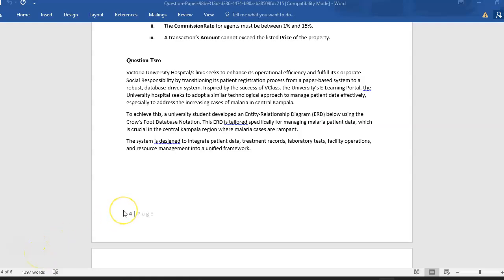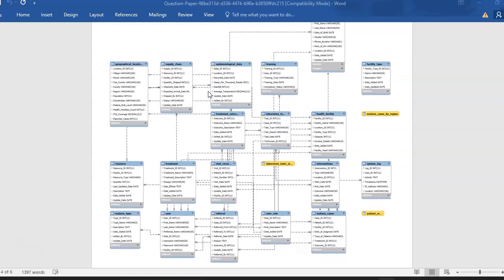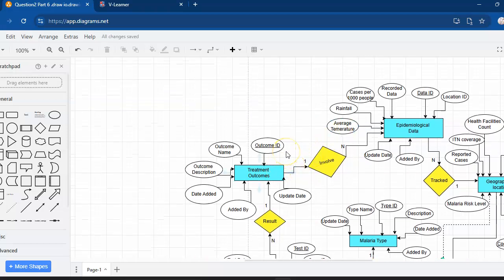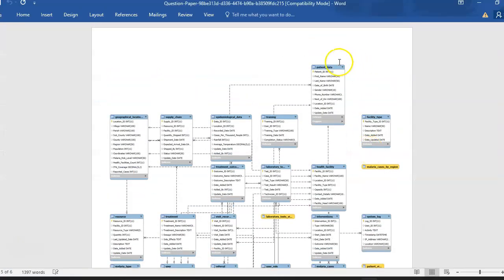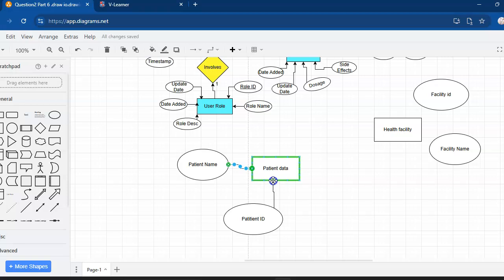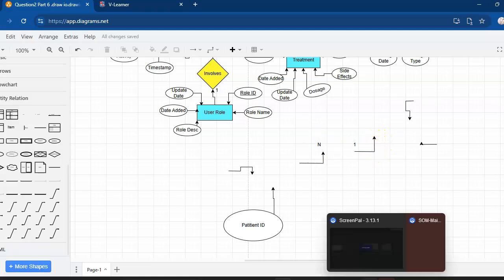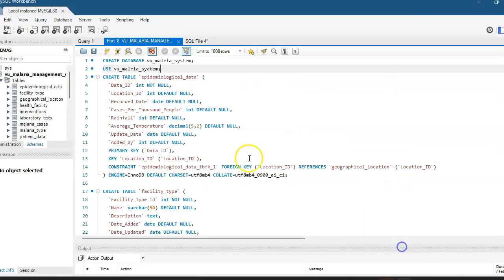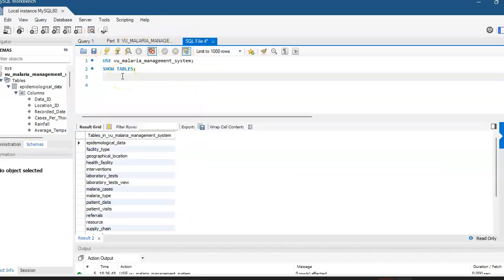Part 6 and part 8, DBMS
Crow's foot and chen's notation drawing